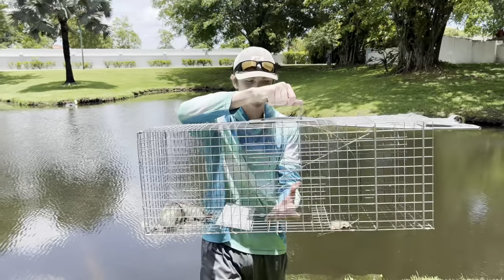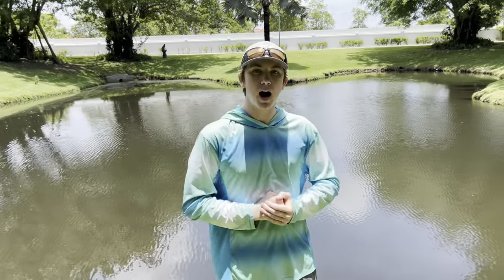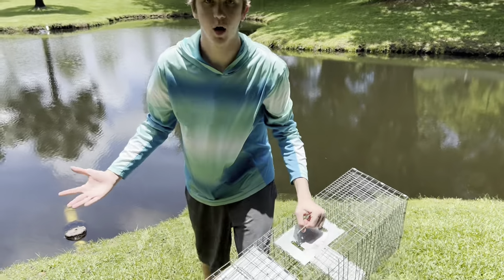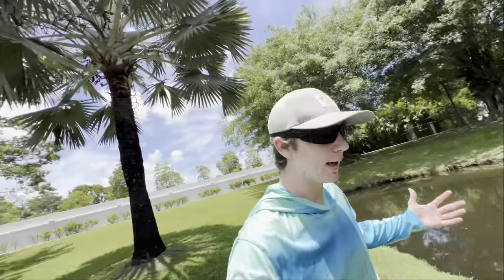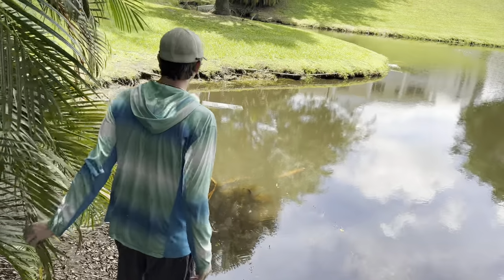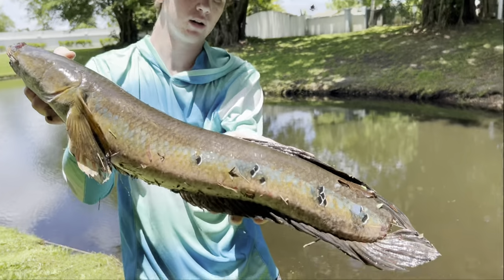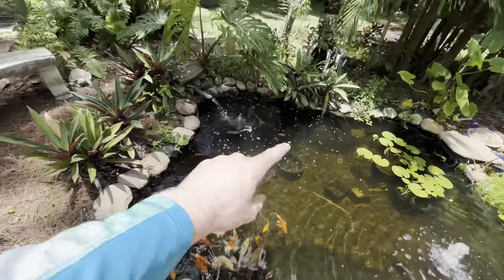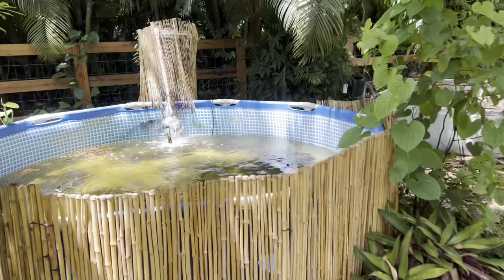FISH TRAP REMOVES INVASIVE FISH From My BACKYARD POND!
In today’s video, I use a DIY animal cage trap to catch and remove INVASIVE snakehead fish in my backyard pond! I also update you guys on the other fish in pond X like the veija cichlids, oscar’s, and their new babies!